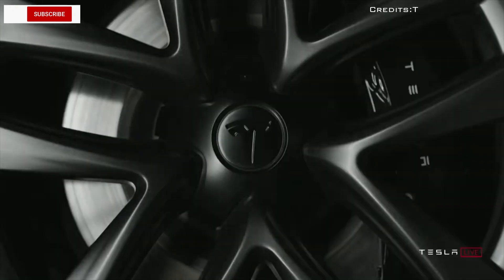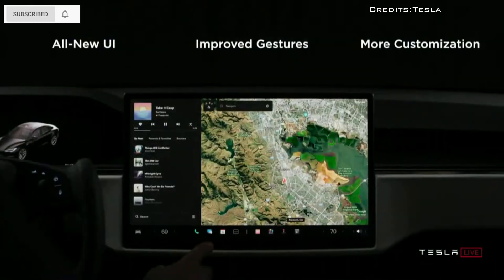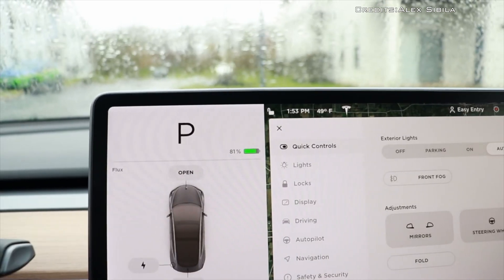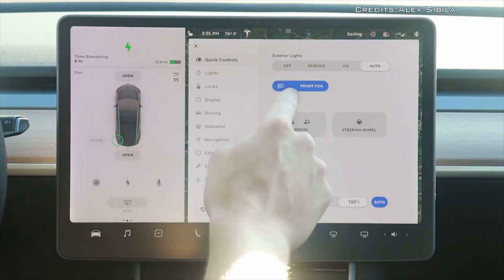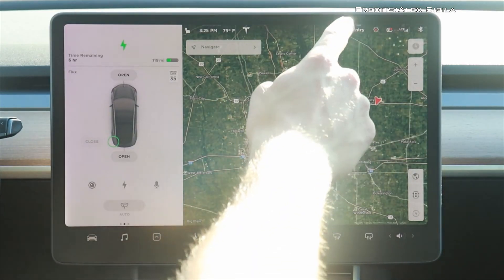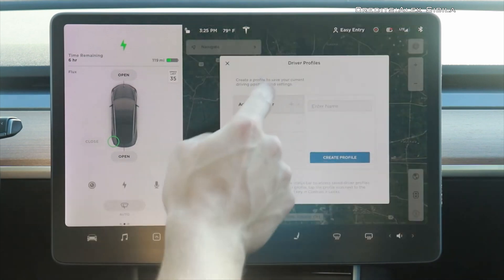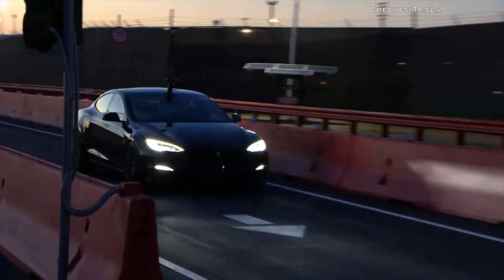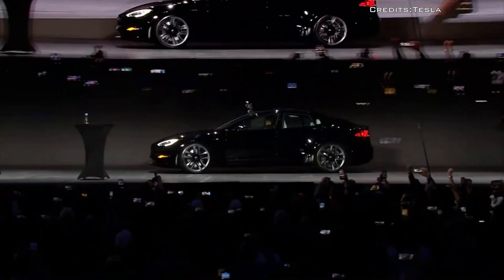Tesla Overheating CPU causing Infotainment Screen To Lag, Restart, Or Go Blank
Tesla is in the midst of a recall involving an overheating CPU  of the infotainment screen which could  make the screen lag, restart, or simply appear blank.